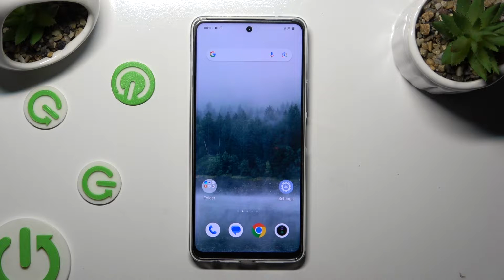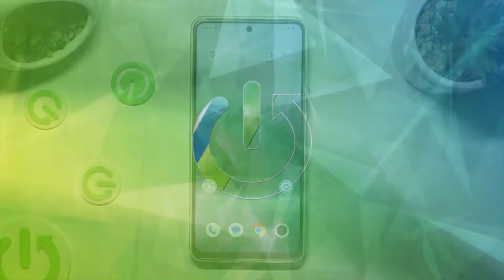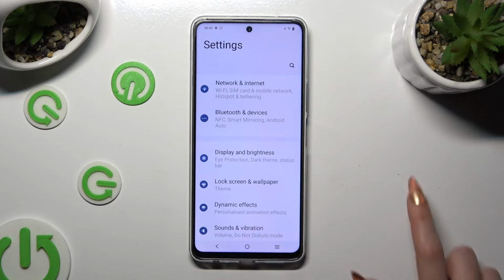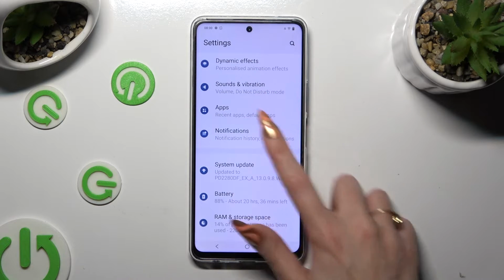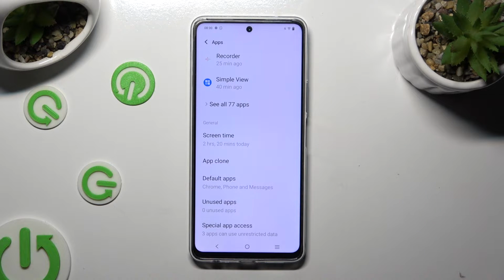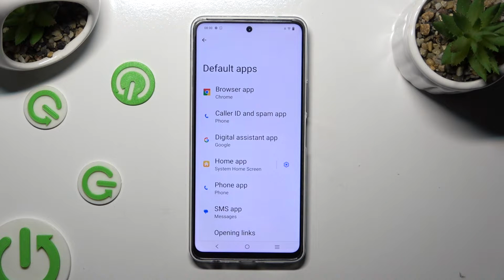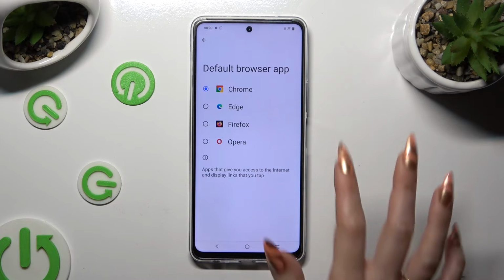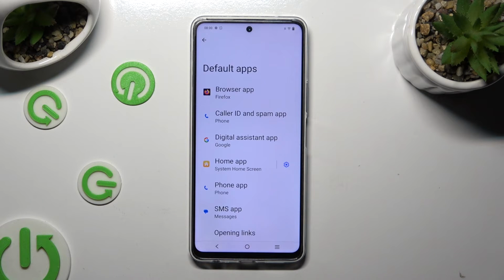How to Change Default Apps on VIVO Y36?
Find out more:
This tutorial aims to guide VIVO Y36 users in customizing their device experience by changing default apps. It provides step-by-step instructions on how to modify default applications for various tasks, enabling users to tailor their preferred apps for specific actions on the VIVO Y36.

How can I change the default apps on my VIVO Y36 for different tasks?
Where are the settings located to modify default app preferences on the VIVO Y36?
What types of default apps can be changed or customized on the VIVO Y36?
Can I set third-party apps as defaults for specific actions on the VIVO Y36?
Does changing default apps affect the device's performance or battery life on the VIVO Y36?